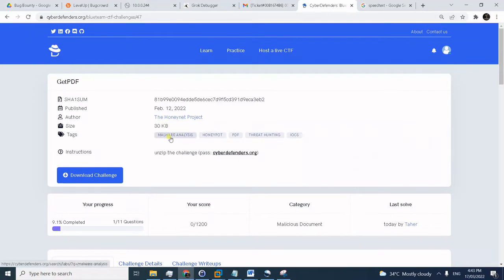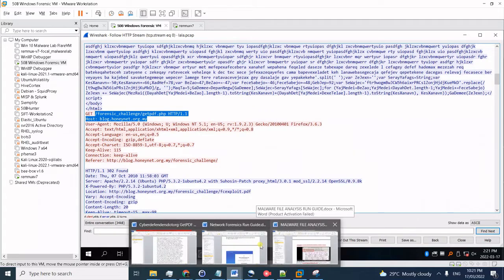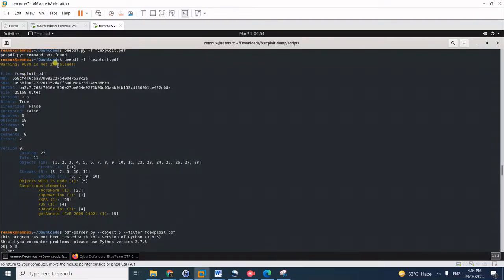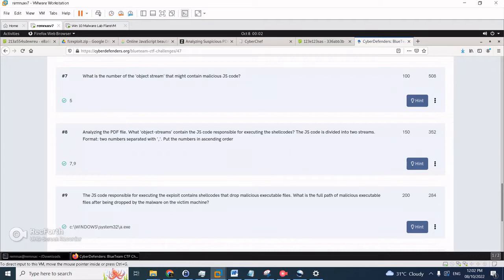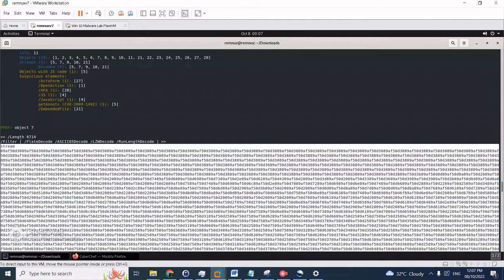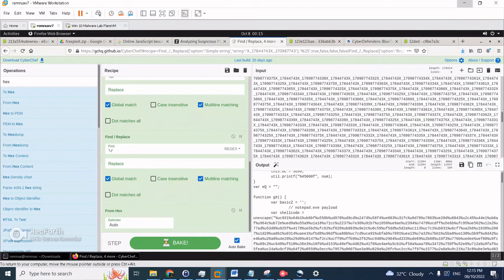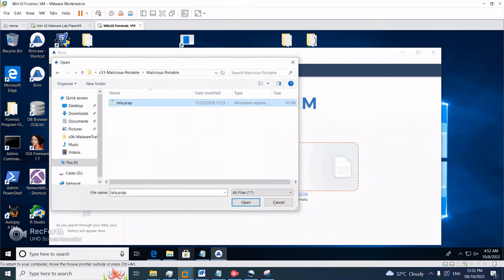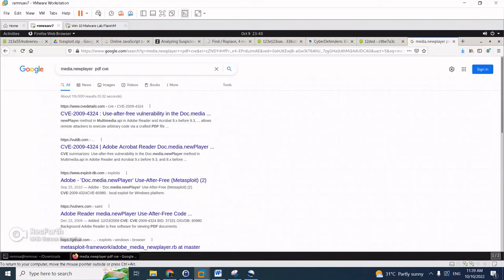Cyberdefenders.org GetPDF Walkthrough (Malicious PDF/Shellcode Analysis)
Hello again to another blue team CTF walkthrough now for a bit of PDF file and shellcode analysis.
Some of the interesting things in this challenge are as follow but not limited to;
• PDF object exploration using Remnux andFlareVM tools
• extract javascript from a PDF file, run that javascript to understand more how it behaves
• extract shellcode, decode and check its behavior in runtime
• And more =)